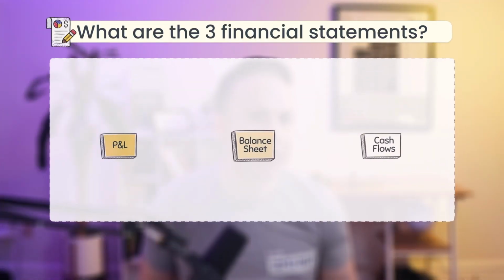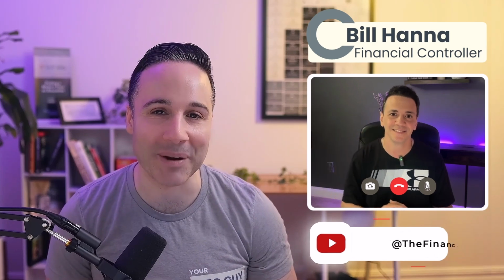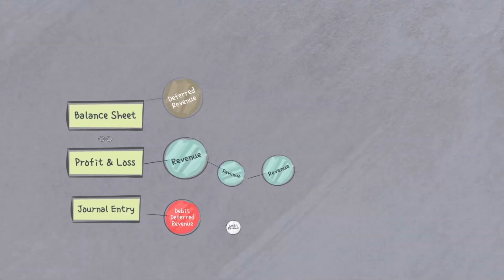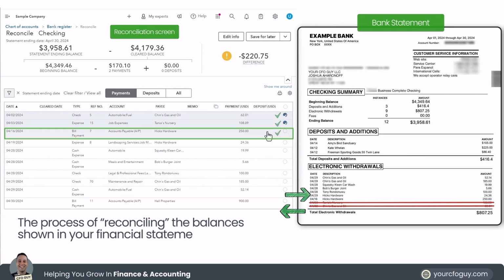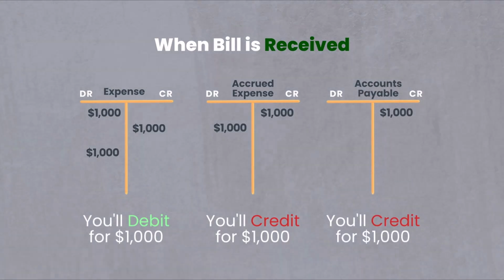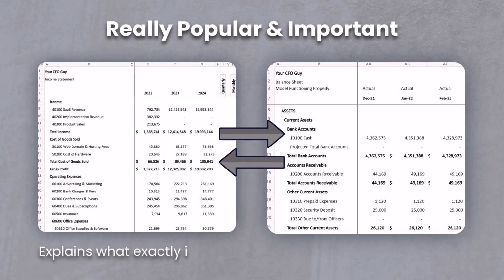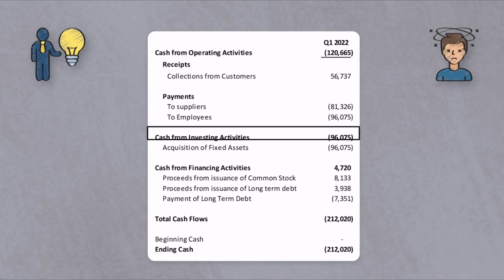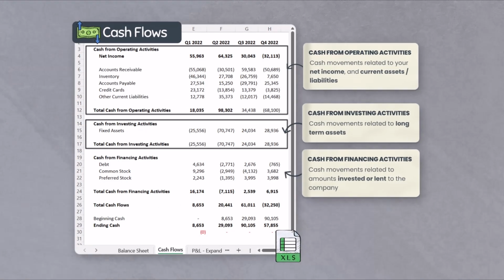Can you Answer These 10 Accounting Interview Questions?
ACE your next accounting interview with these questions & answers.

I've hired over 30 Finance & Accounting professionals in my career and have helped several clients do the same...but don't just take my word.

In today's video, I've surveyed 10 Accounting creators and asked them how they would answer each question.

⏱️ TIMESTAMPS
0:00 Intro
0:20 What are the 3 Financial Statements? How are They Connected?
1:21 What’s the Difference Between Cash VS Accrual Accounting?
1:48 What is Deferred Revenue?
2:34 How Do Journal Entries Work?
3:33 What is a Bank Reconciliation? Why is it Important?
4:06 What is an Accrued Expense?
4:48 What are Workpapers? How Should You Organize Them?
5:28 What is The Chart Of Accounts? How They Should Look?
6:12 What is a Contra Account? How Does it Work?
6:44 How Do you Build a Statement of Cash Flows?